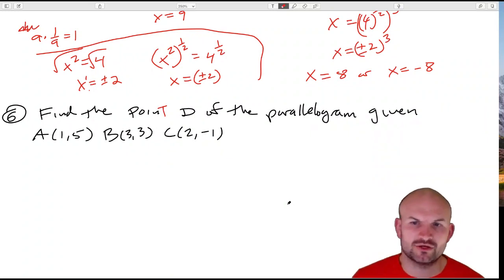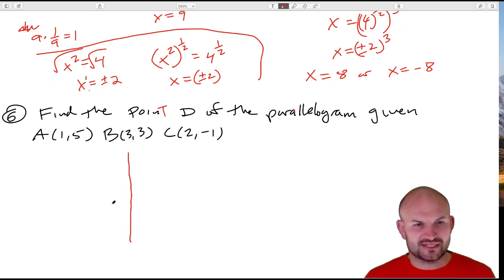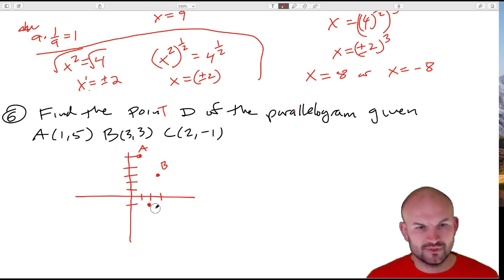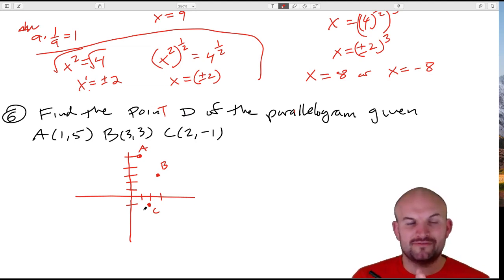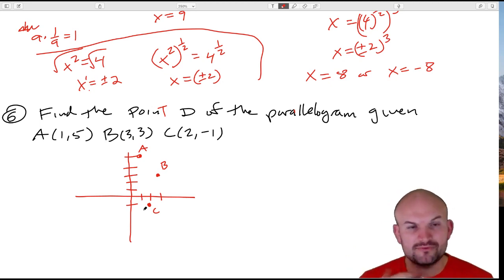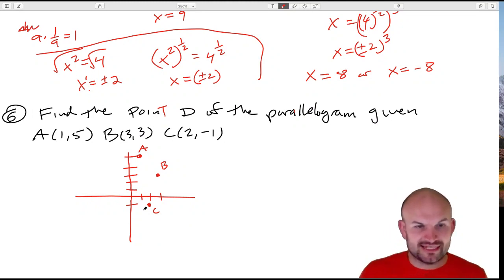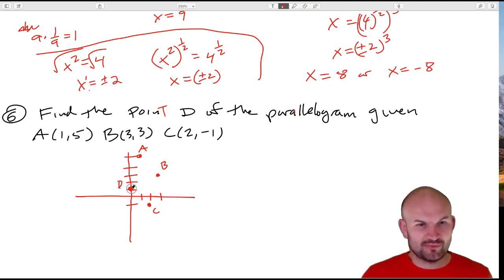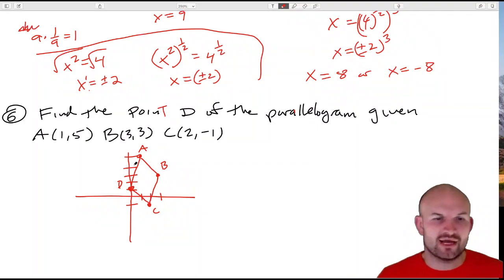Find the Missing Point of the Parallelogram | Geometry